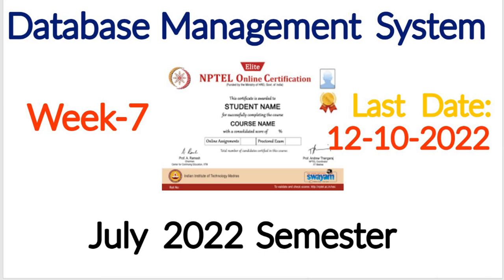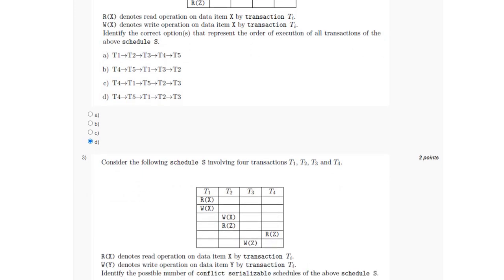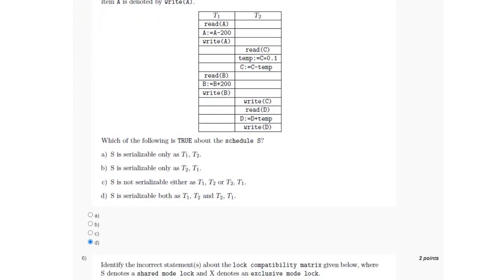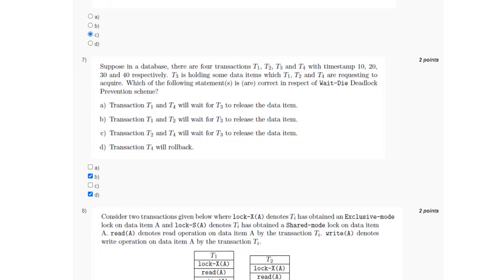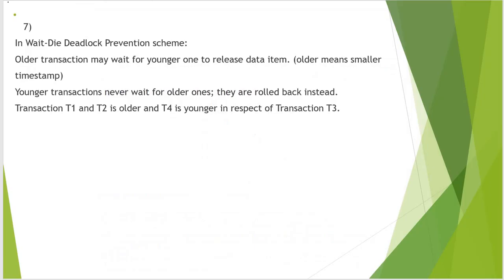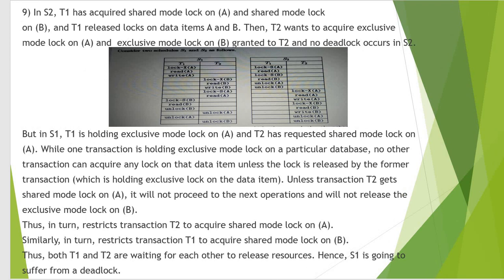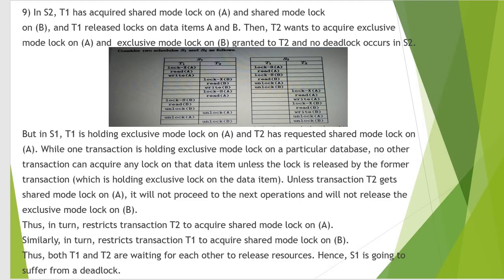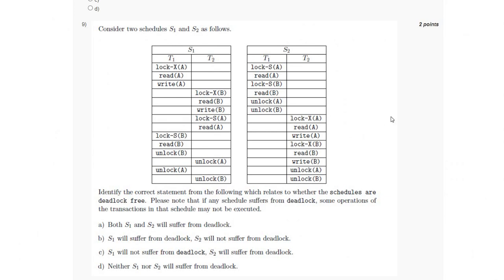NPTEL Week 7 Database Management System Assignment 7 Answers | DBMS Week-7 Quiz Answers 2022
In this video I have discussed about the solution of week 7 assignment 7 of database management system for the July 2022 semester. The last date for the submission of the assignment is 12 October 2022.

nptel week 7 dbms,
nptel dbms solutions,
nptel week 7 dbms answers,
nptel dbms week 7,
week 7 dbms answers,
dbms nptel week 7,
nptel assignment answers,
dbms week 7 assignment,
nptel dbms week 7 assignment,
nptel dbms assignment 7,
nptel assignment answers 2022,
dbms week 7,
nptel week 7 assignment answers 2022,
nptel dbms solution,
DBMS,
DBMS solution,
NPTEL quiz Solution,
NPTEL dbms asssigment quiz answers,
nptel assignment 7 answers,
nptel week 7 answers,
nptel quiz answers,
nptel july 2022 answers,
nptel quiz answers 2022,
nptel dbms assignment,
nptel dbms assignment answers 2022,
nptel dbms assignment solution,
nptel dbms week 6 answers,
nptel dbms quiz answers,
nptel Database Management System assignment answers 2022,
nptel Database Management System assignment solution,
nptel Database Management System quiz answers ,
nptel Database Management System quiz 2022,
nptel assignment answers Database Management System,
nptel assignment answers Database Management System week,
nptel assignment answers Database Management System week 7,
Database Management System,
Database Management System Solution